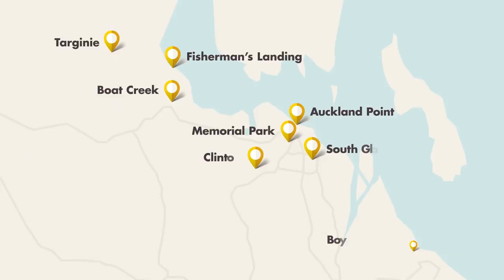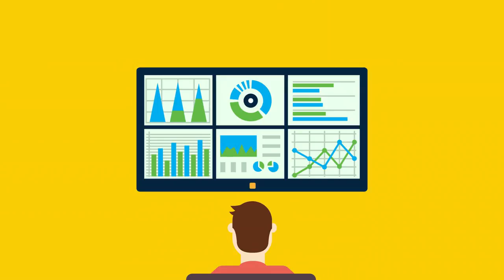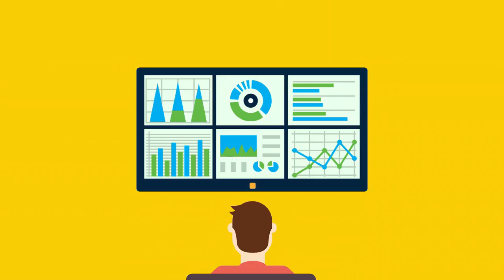Flaring at our QGC LNG plant - Gladstone air quality monitoring and data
A short animation talking about Gladstone’s air quality and the impact of flaring from QGC’s LNG Plant, as well as air quality monitoring by Queensland's Department of Environment and Heritage Protection.